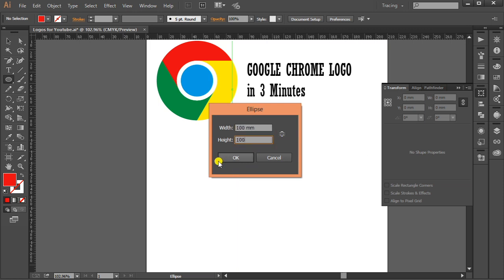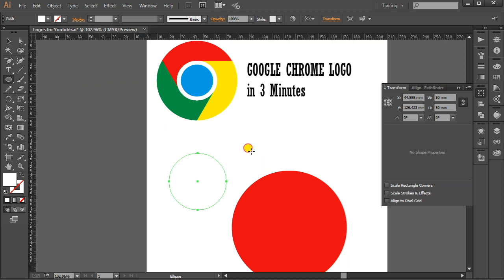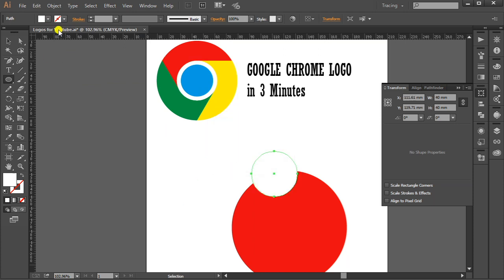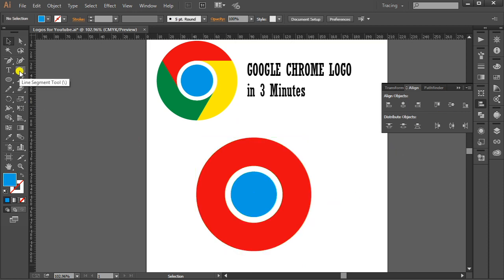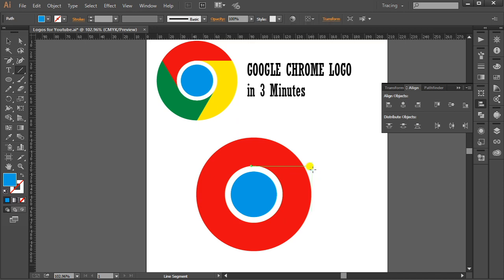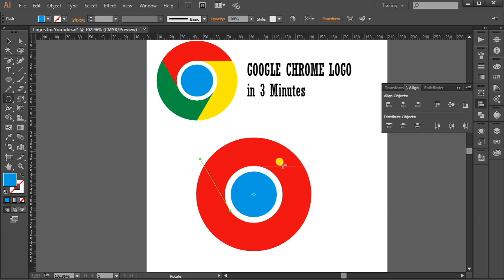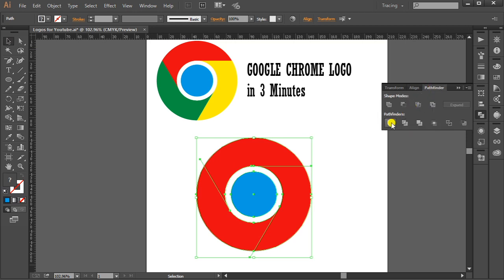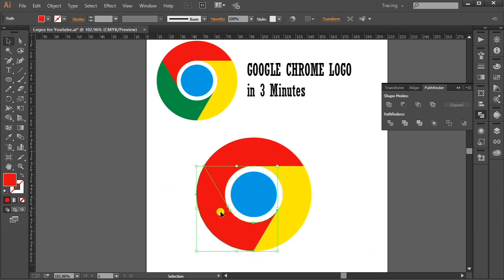How to make Google Chrome logo (Illustrator Tutorial) 2021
Design a logo in 3 Minutes in Adobe Illustrator Tutorial
Logo # 7 (Google Chrome Logo)

I prefer to learn by doing practical things, so the best practical approach was to make famous and simple logos in Adobe Illustrator so that Beginners can make them and see the practical use of different tools, options, and tricks.

And after making a few Google logos (links are given below), I decided to make other famous logos i.e. INSTAGRAM logo & BP petroleum Logo.

Design a logo in 3 Minutes (Logo 02)

Design a logo in 3 Minutes (Logo 03)

Design a logo in 3 Minutes (Logo 04)

Design a logo in 3 Minutes (Logo 05)

Design a logo in 3 Minutes (Logo 06)

Design a logo in 3 Minutes (Logo 07)

Design a logo in 3 Minutes (Logo 08)